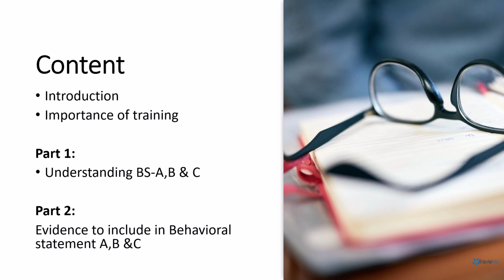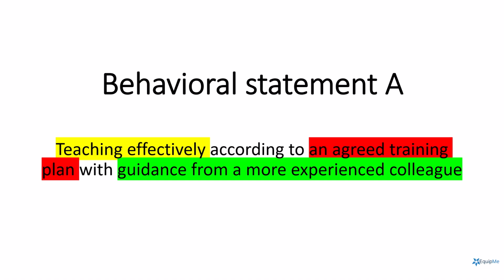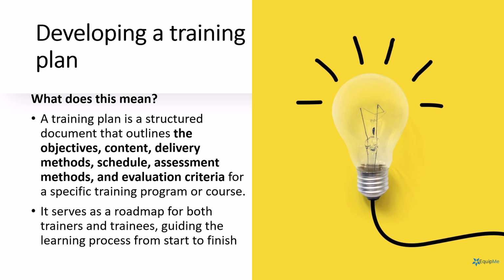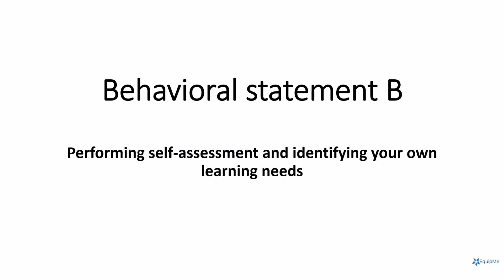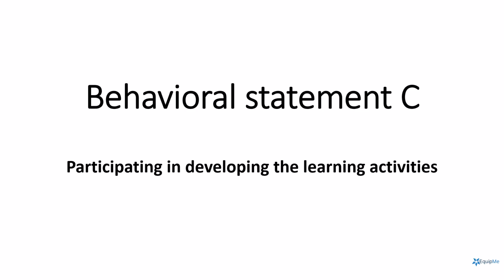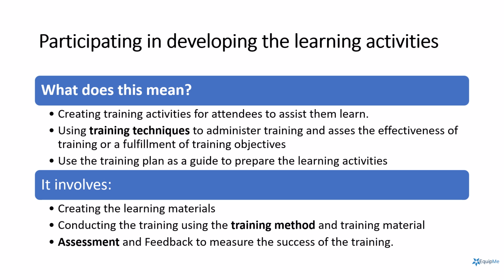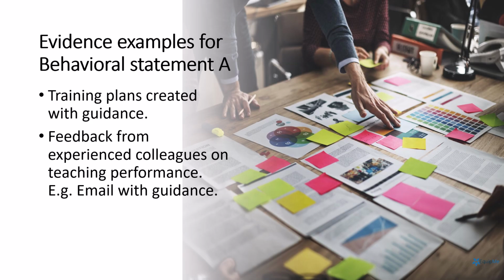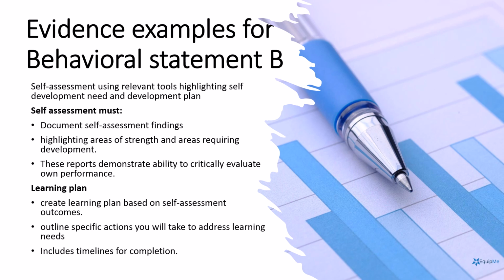Domain 6.2: Understanding the behavioral statements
Before you start writing your CPD 4-step cycle or collecting evidence, it's crucial to understand the behavioural statements linked to Domain 6.2 – Provision of Education and Training. In this video, I break down what each behavioural statement means, why they matter, and how they guide the type of evidence you need to provide.

This is the first and most important step to ensure your CPD entries meet requirements.

✅ understand Domain 6.2 behavioural statements
✅ Understand the link between statements and evidence
✅ Write your 4-step cycle with better guidance
✅ Avoid common mistakes pharmacy interns make in CPD